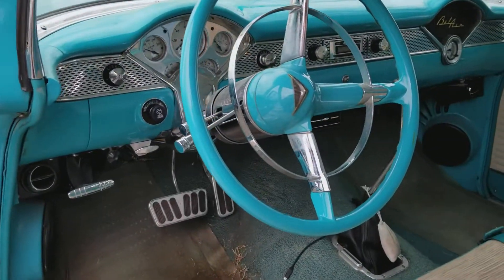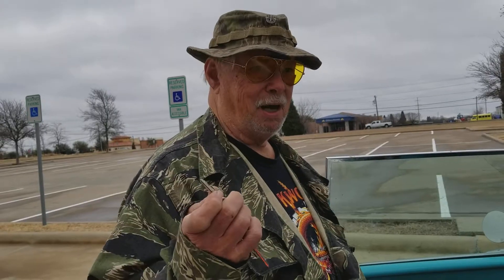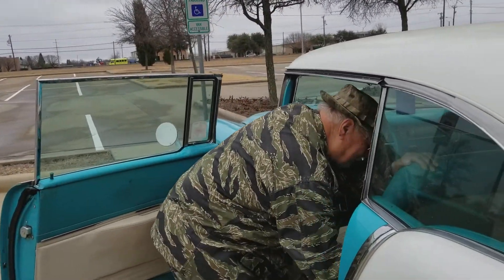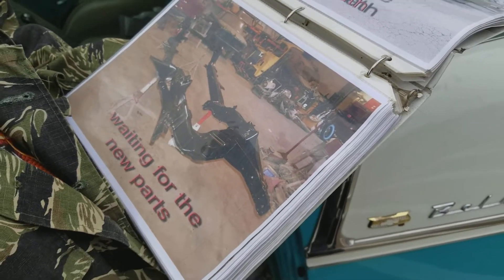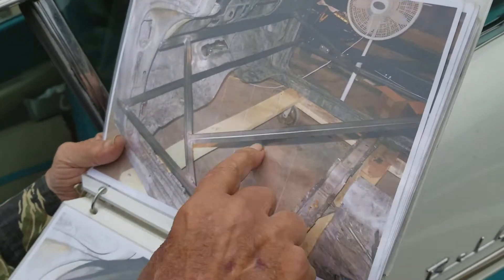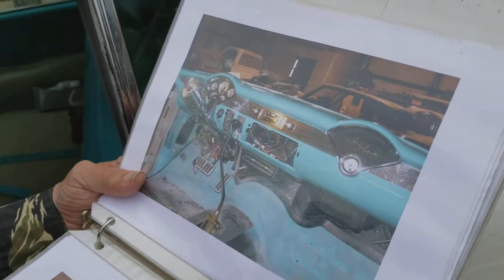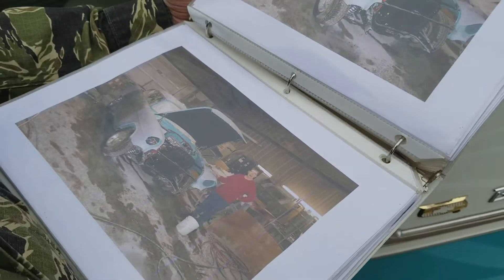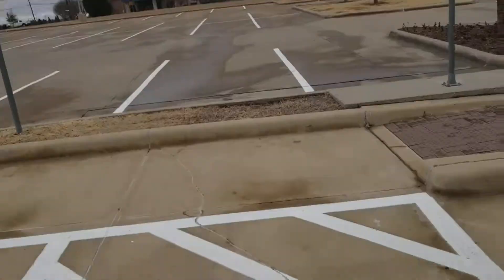And here's the man who restored it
I got to talk to the owner and see how he restored such a magnificent car!